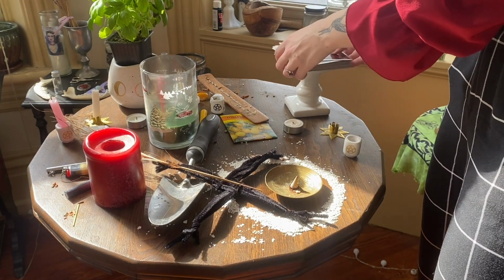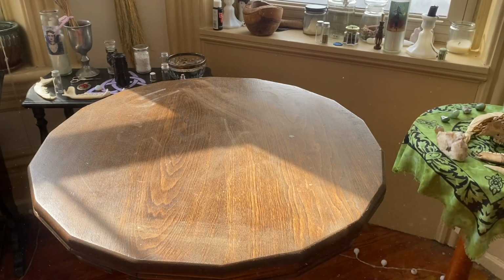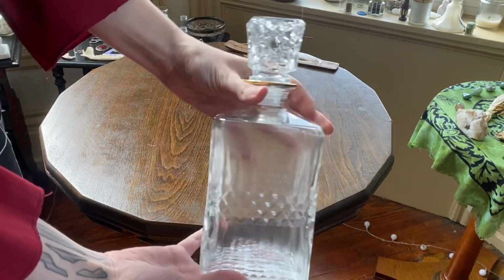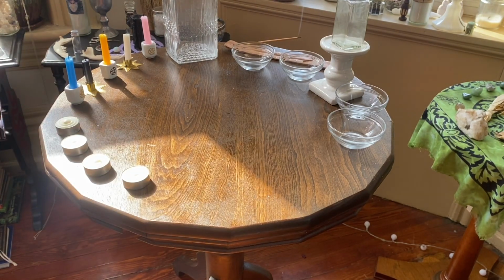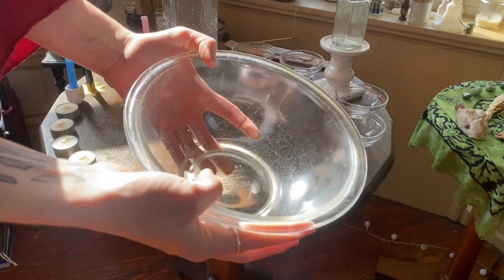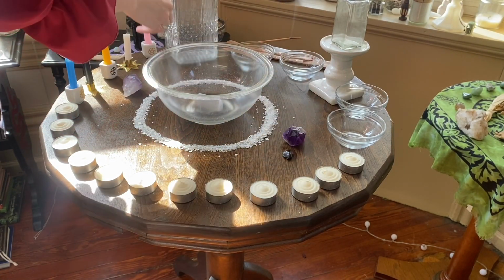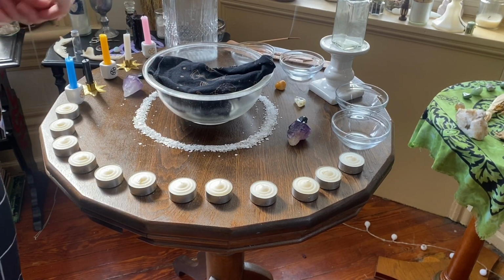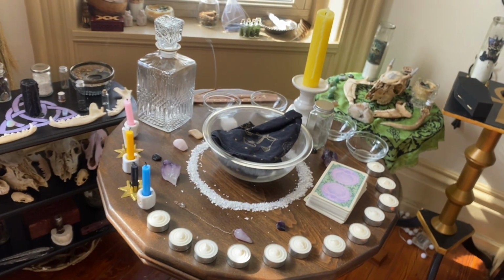Full Snow Moon Altar 2022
Hi Witches! I hope this gives you some inspiration!!

Many Blessings to you All!!